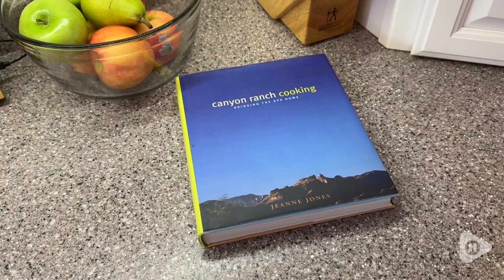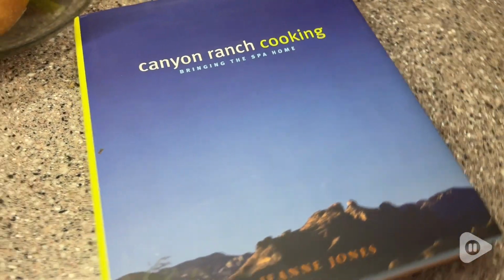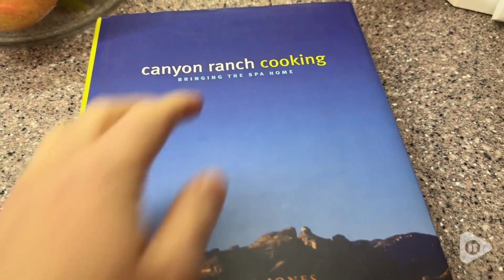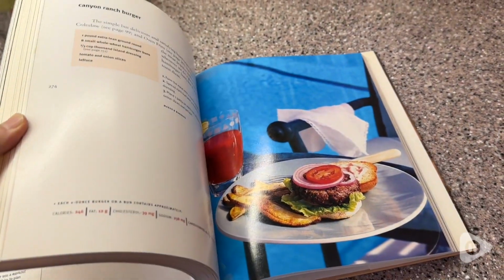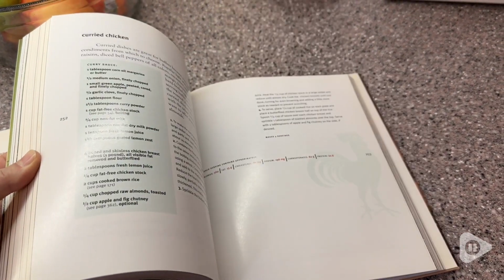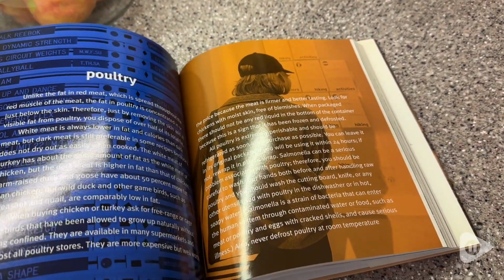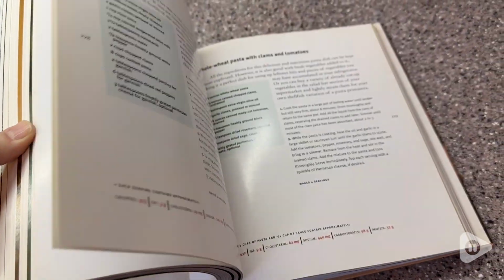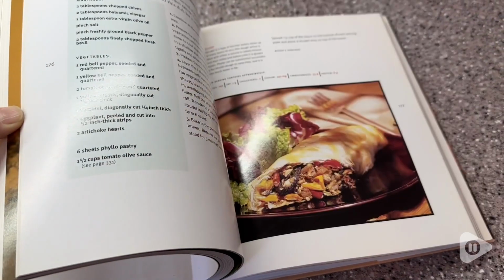Canyon Ranch Cooking Books | Our Point Of View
Canyon Ranch Cooking Books

(Commissionable Links)
Check Our New Website For Amazing Deals!

The two Canyon Ranch spas are rated No.1 and No.2 (they alternate positions) over and over by readers of the Conde Nast Traveler. Part of the allure are their stunning locations -- in the hills of Tucson, Arisona, and in the Berkshire mountains in Massachusetts -- but one of the best parts of a visit to Canyon Ranch is the food.
Jeanne Jones developed and supervised the Canyon Ranch menu, and in Canyon Ranch Cooking,  she offers everyone a chance to eat the spas' low-cal, low-fat delicious food. The recipes all have detailed nutritional breakdowns to help you plan a healthy meal with a lot of variety. Perhaps best of all are the tips and techniques to help enhance flavor without adding calories. Why does spa food taste so good when nearly all the fat has been removed? Jones reveals all the secrets -- such as adding citrus or vinegar to lift "flat" flavors; grilling over aromatic wood; marinating meat and vegetables; cooking at low temperatures for long periods to "marry" flavors; roasting rapidly for crispy crusts and tender interiors; using dried fruit for rich and creamy fat-free sauces; and much, much more. Try the Canyon Ranch Guacamole, Osso Bucco and Cheese Enchiladas; enjoy Chocolate Mint Cake and Cherry Streusel Pie. This is not a cuisine of deprivation -- the food is wonderful, and the recipes for making it easy and sensible.

This book can't give you a workout or a hike, but it does tell you how to plan your own spa weekend at home, with suggestions for exercise, relaxation, even theme parties for special Saturday night dining. The wonderful recipes and the luscious photographs are here to delight and inspire. With Canyon Ranch Cooking, the spa comes to you.